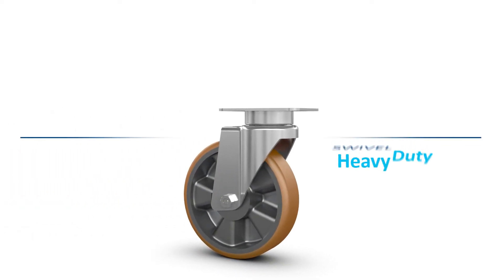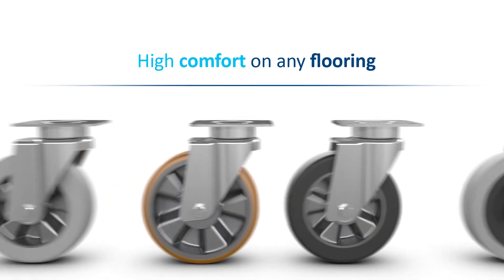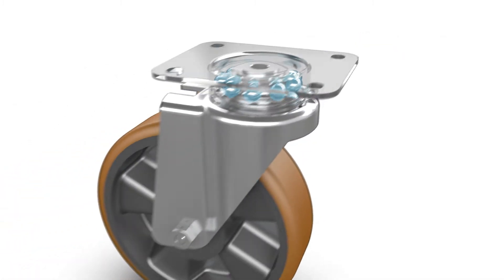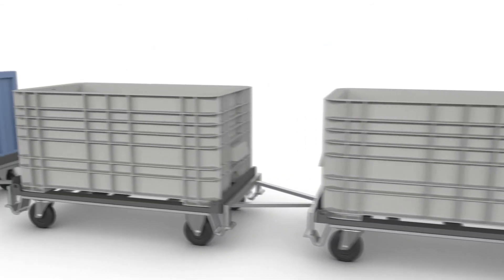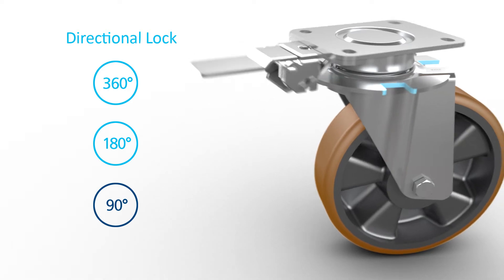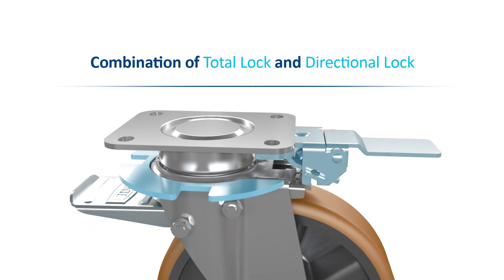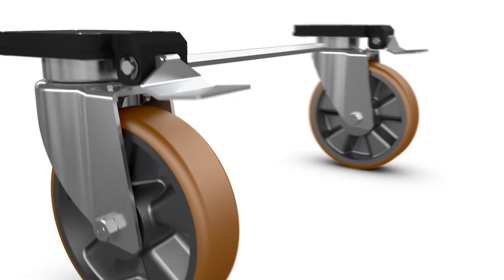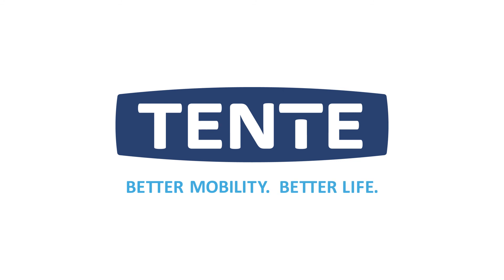Efficient workflows with our castor Delta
Ensure efficient work and high performance with our versatile TENTE heavy duty castor Delta. This flexible castor family is optimized for the quick transport of high loads within minimum space. It’s this high functionality and its adaptability making the series immensely attractive for a broad range of applications: Trolleys and complete tugger trains, for instance.